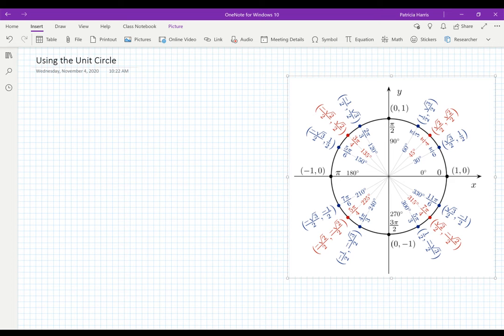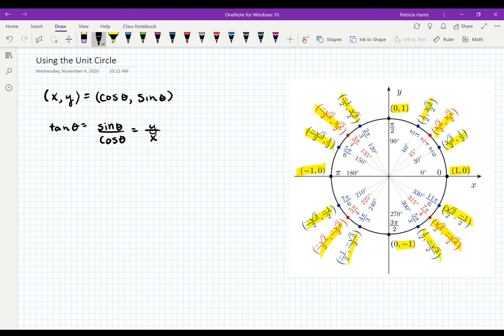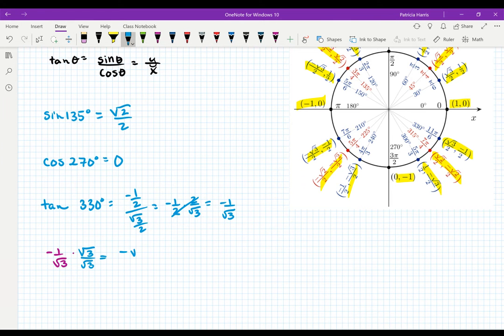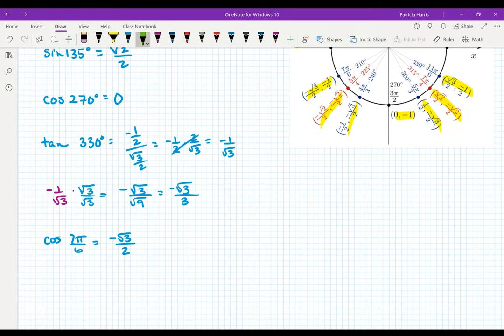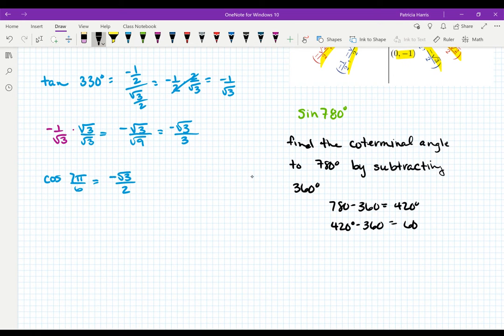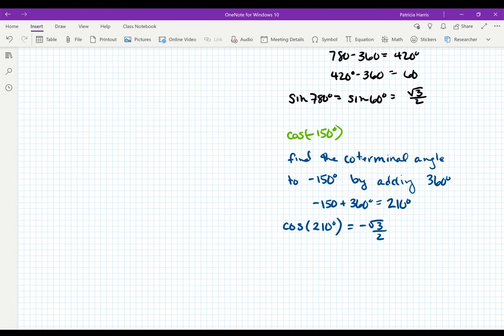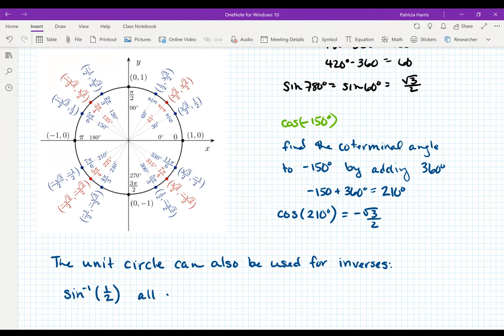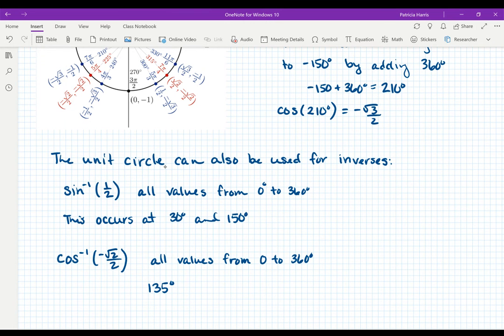Using the Unit Circle